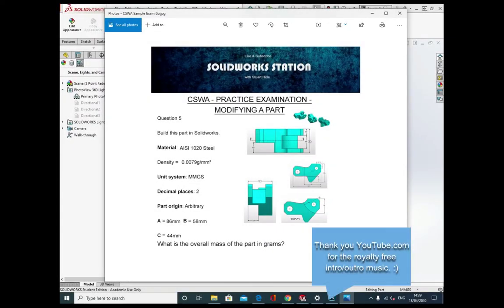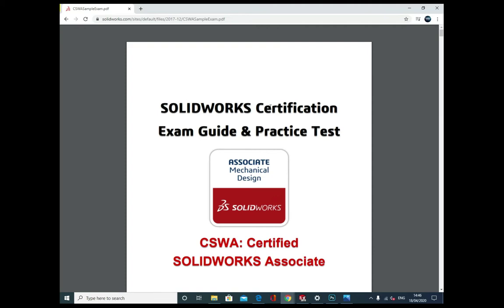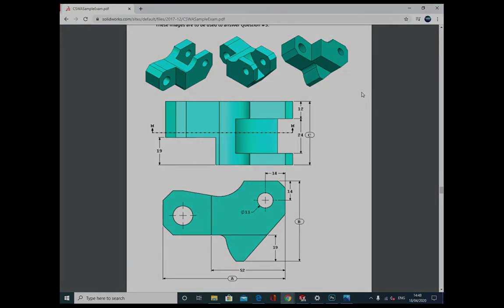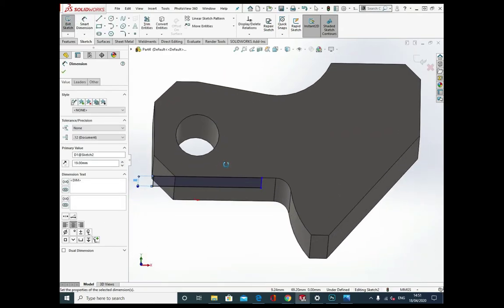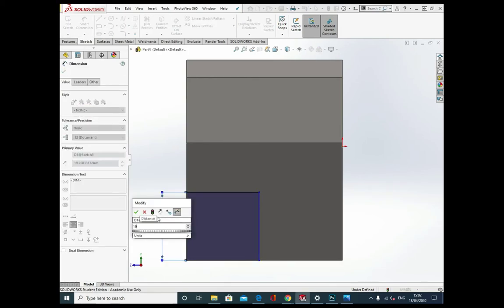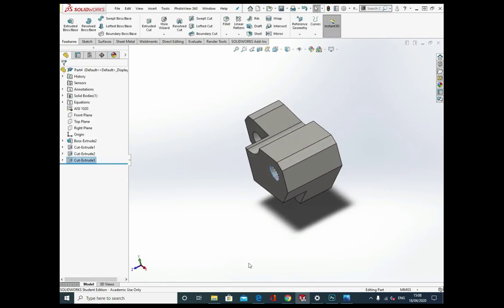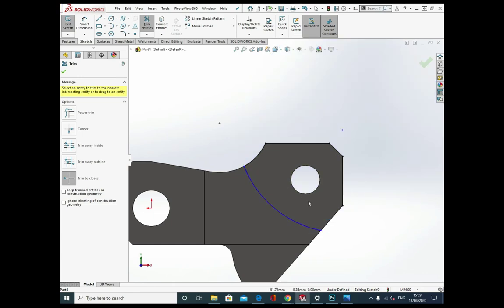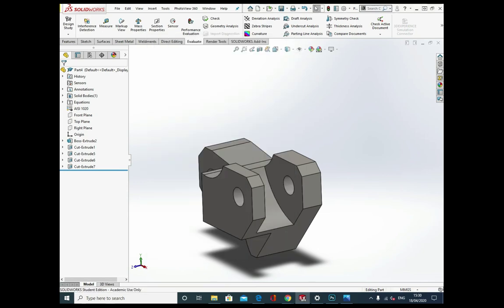Solidworks Station CSWA Practice Examination 6b